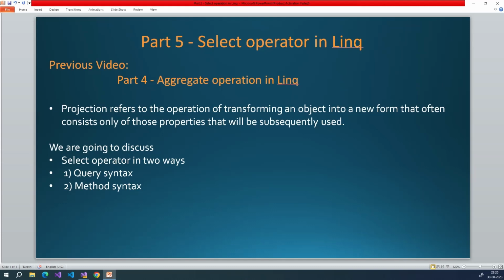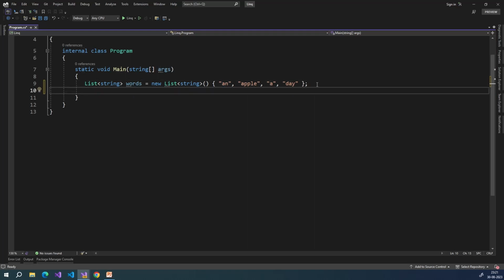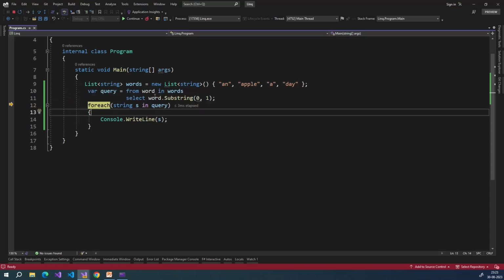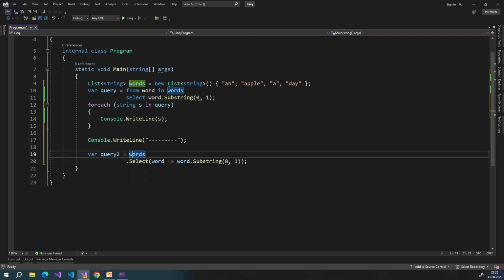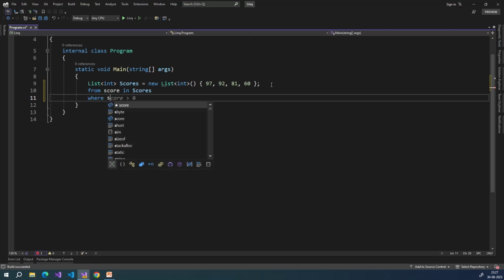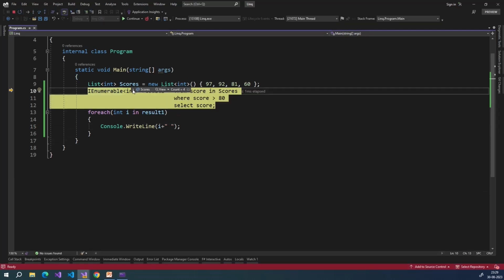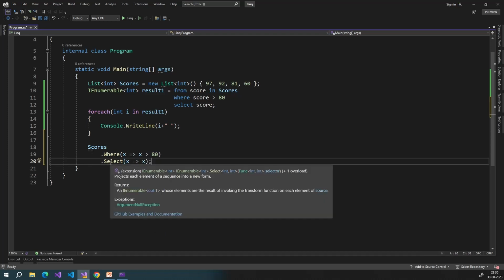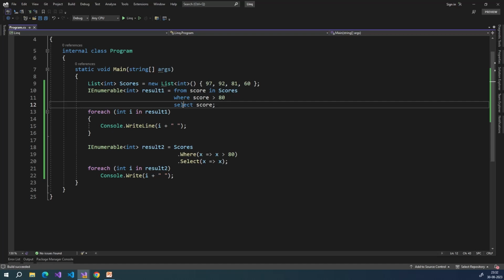5 - Select operation in Linq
Projection refers to the operation of transforming an object into a new form that often consists only of those properties that will be subsequently used. By using projection, you can construct a new type that is built from each object. You can project a property and perform a mathematical function on it. You can also project the original object without changing it. We are going to discuss the "Select" operator in Linq in this video.